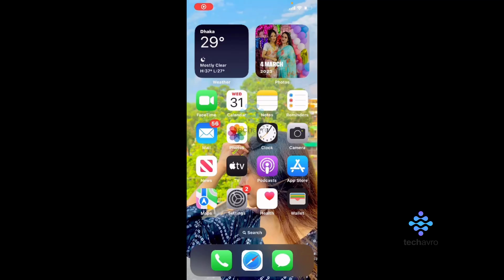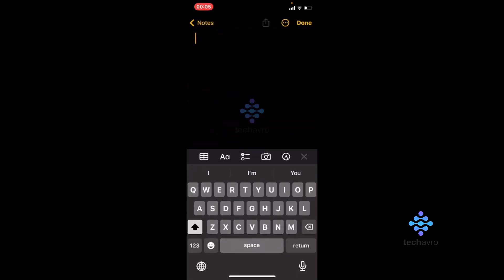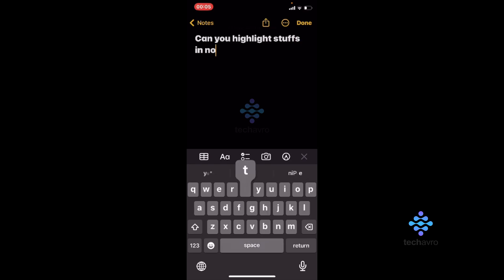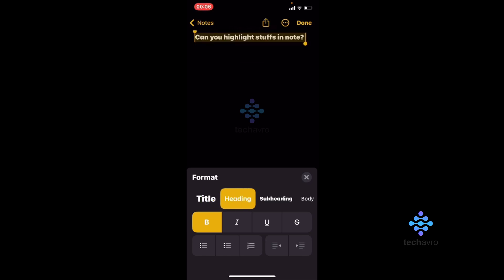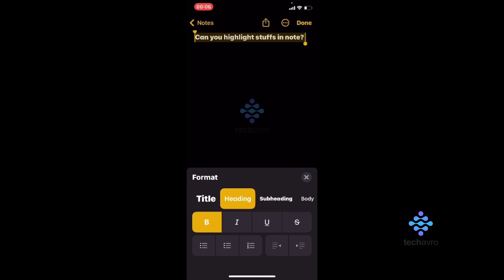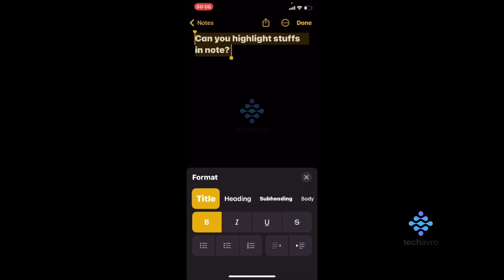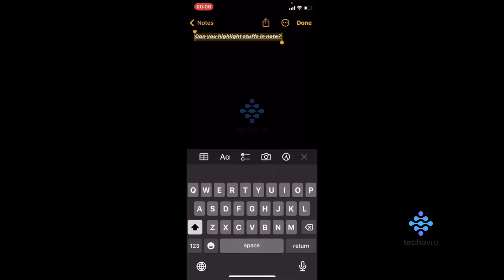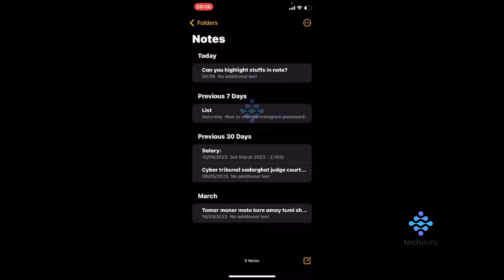How to Highlight in Notes on iPhone 2025 [New Method] | Easy Step-by-Step Tutorial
Looking to enhance your note-taking skills on your iPhone? In this comprehensive tutorial, we'll show you how to highlight text in the Notes app, making it easier to emphasize important information and organize your thoughts. Whether you're a student, professional, or simply love taking digital notes, this feature is a game-changer!

With our step-by-step guide, you'll learn how to quickly highlight text, choose different highlighter colors, and even remove highlights when you're done. We'll also share some pro tips to help you make the most of this powerful feature and streamline your note-taking process.

Key Highlights:

Learn how to highlight text in the Notes app on your iPhone
Choose from a variety of highlighter colors to suit your preferences
Discover how to remove highlights when you no longer need them
Get expert tips on maximizing the efficiency of your note-taking
Enhance your productivity and organization with this simple yet effective feature
Whether you're a student taking lecture notes, a professional jotting down ideas, or someone who loves to stay organized digitally, learning how to highlight in Notes on your iPhone will revolutionize the way you interact with your notes. Join us in this tutorial and unlock the full potential of the Notes app!